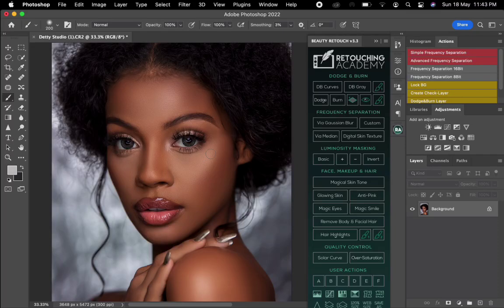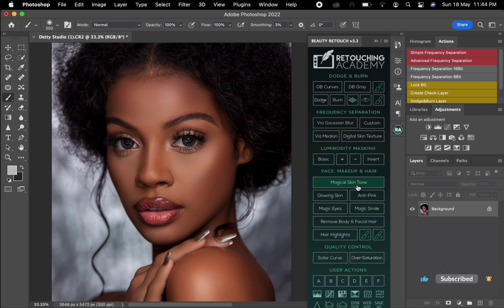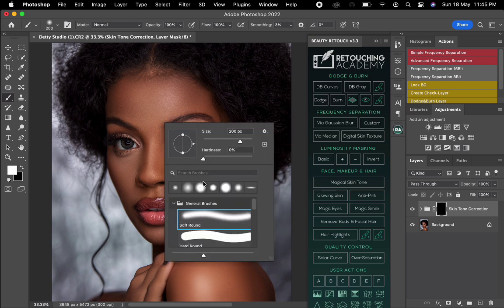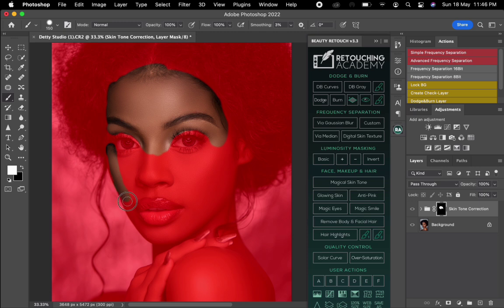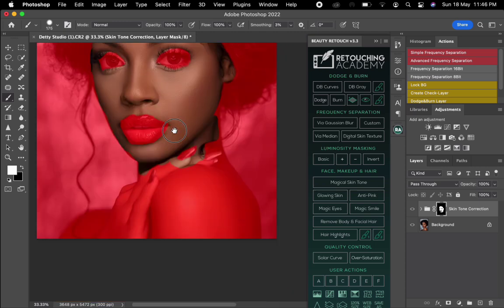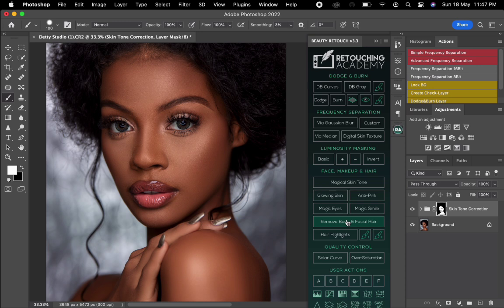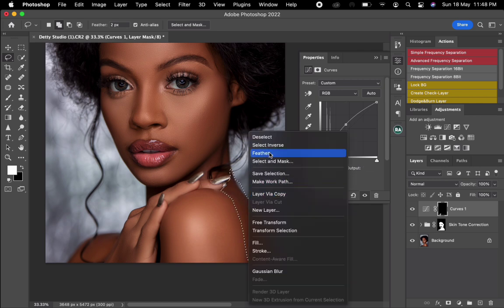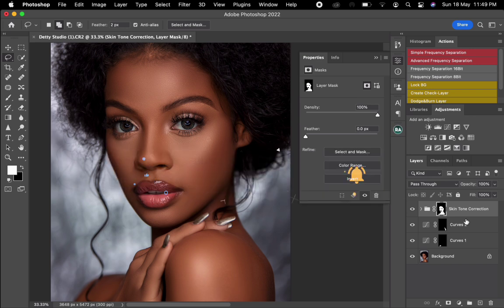How to Match Skin Tone Using RETOUCHING ACADEMY PANEL In Photoshop - Photoshop Tutorial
In this video, You will learn how to match skin tone using the RETOUCHING ACADEMY PANEL in Photoshop, You will learn how to brighten the skin area that is dark and how to use a brush to unveiled a layer mask.